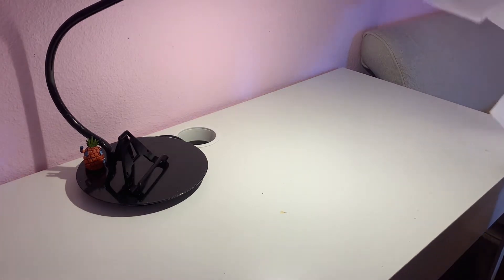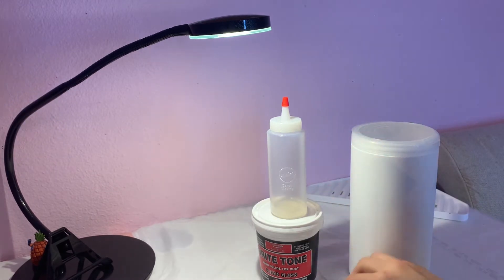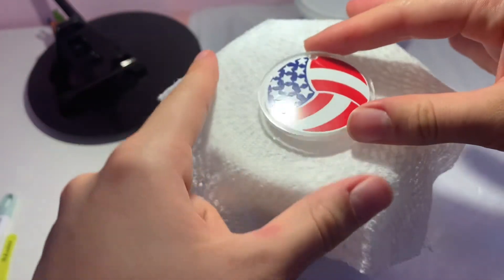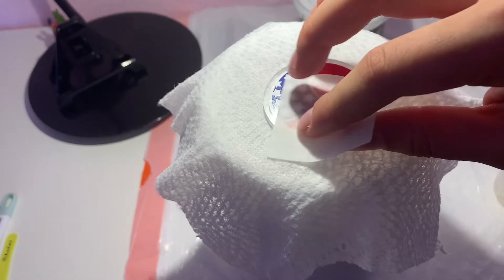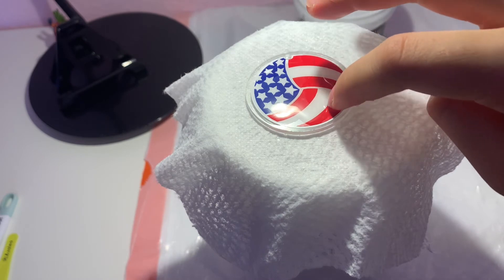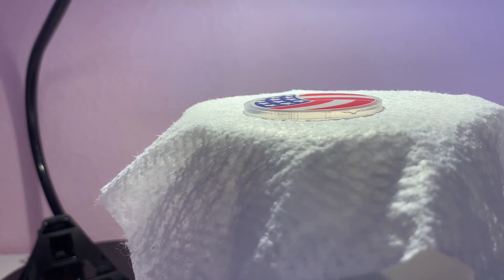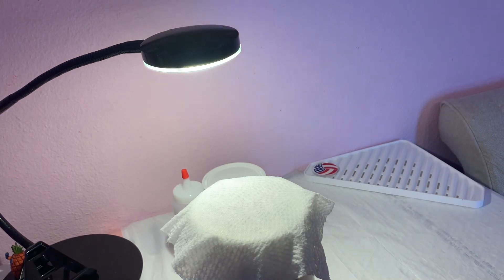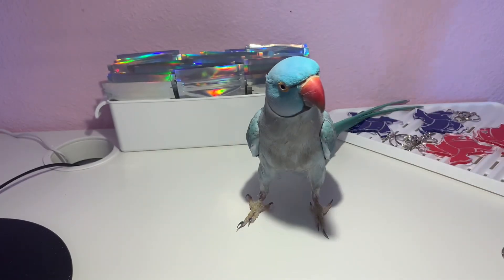How To Seal Acrylic Keychains- Brite Tone: With Tips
HOW TO SEAL ACRYLIC KEYCHAINS

Learn how to seal acrylic keychains using Brite tone  step by step through this tutorial. I will show you what supplies you will need along with how apply the Brite Tone. I will also be giving tips to help you through your Keychain journey!

Some of the materials I used: 💁‍♂️